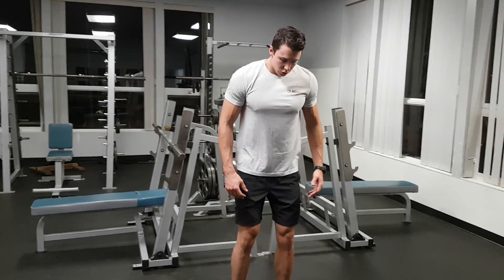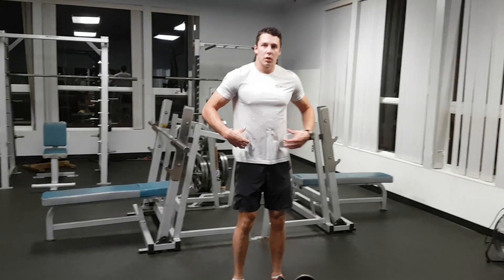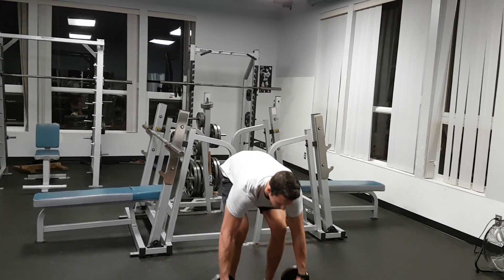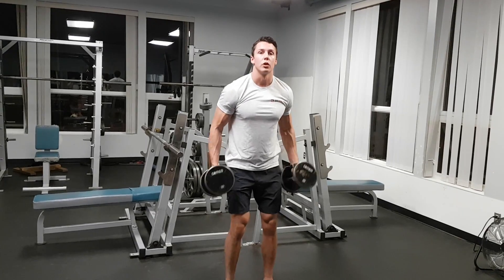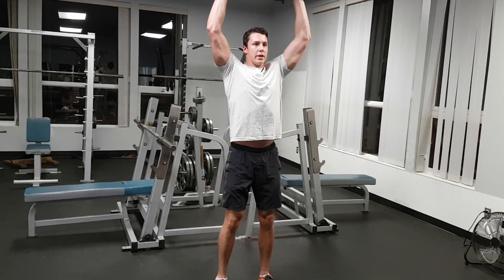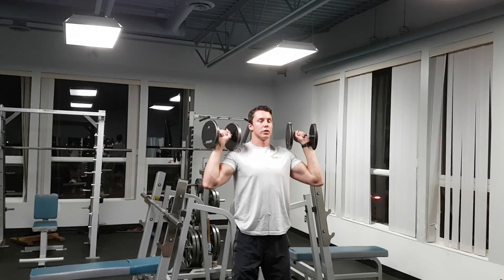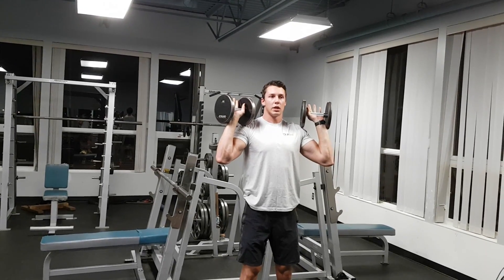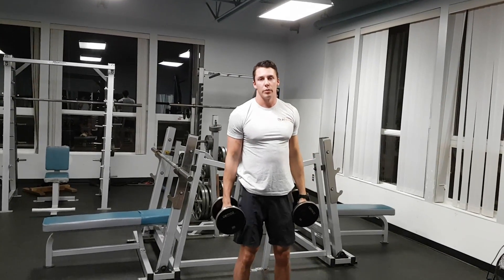Standing DB Shoulder Press - DC FIT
Matt Duncan performing a Standing DB Shoulder Press at Perpetual Fitness.